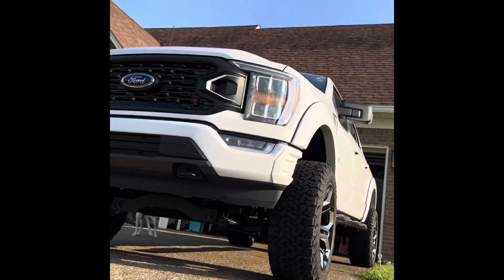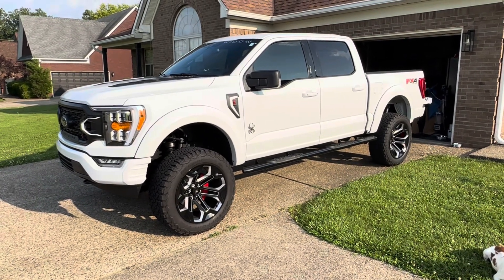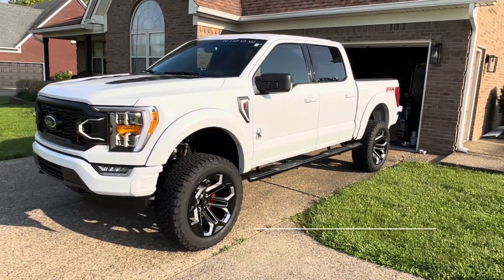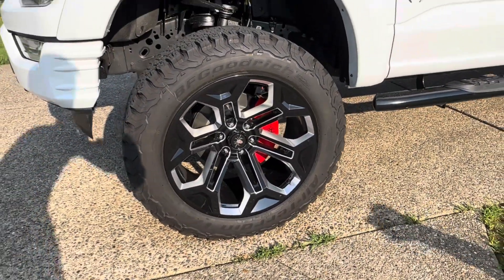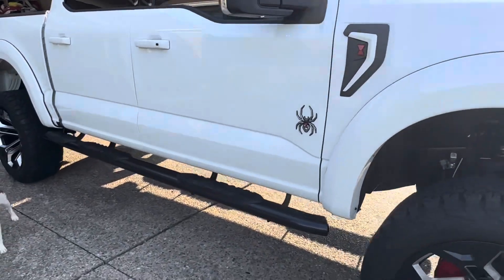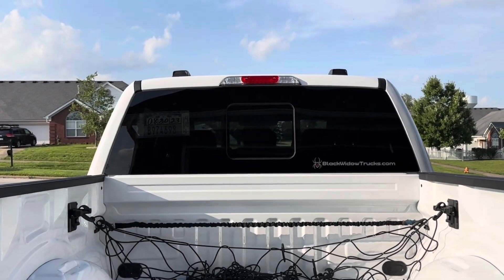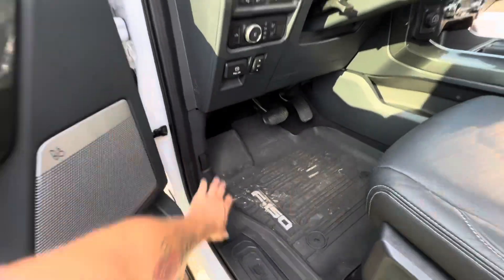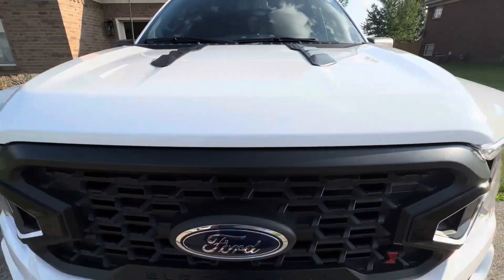"New Truck...who dis?" Walk Around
Traded the tremor and move "UP"